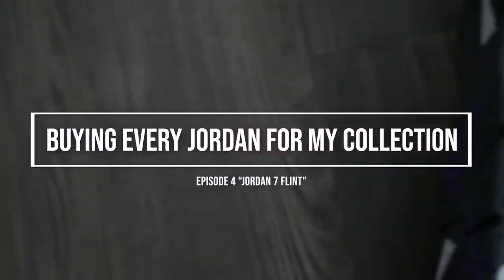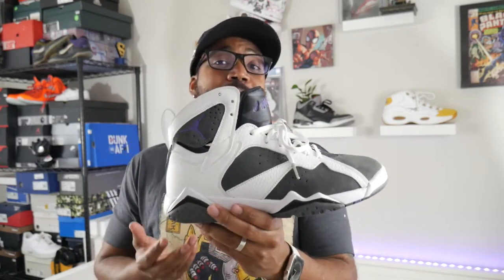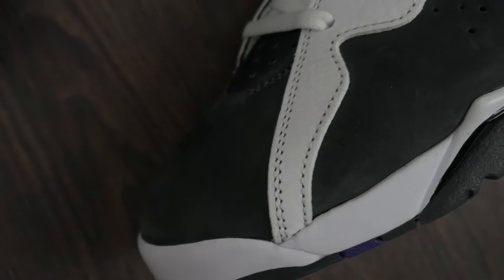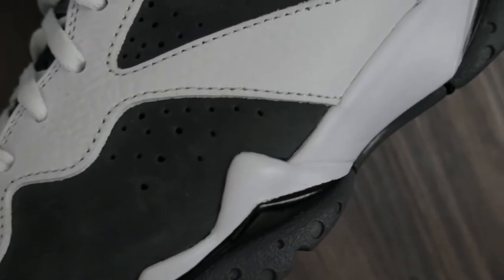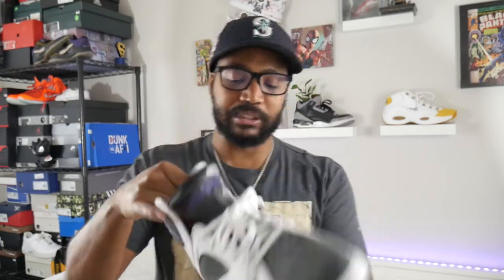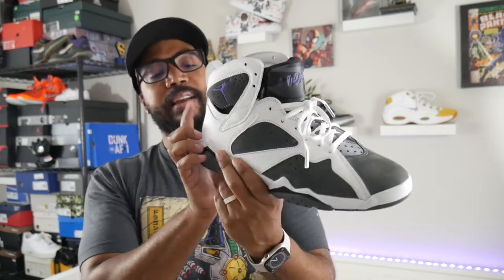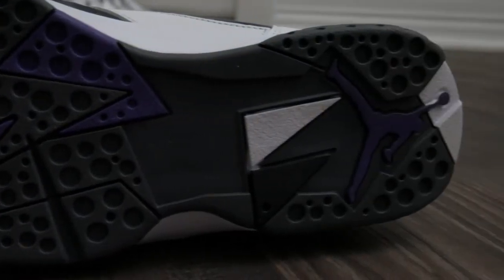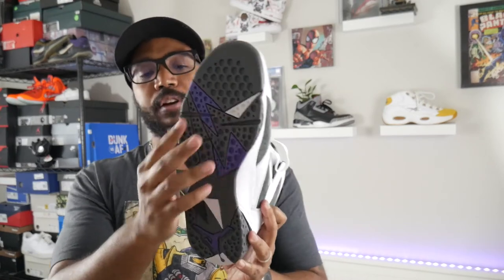THESE JORDANS SAT ON SHELVES: BUYING EVERY JORDAN EPISODE 4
We are back with the fourth episode of Buying Every Jordan For My Collection. Today, I am adding the 2021 Retro of the Jordan 7 "Flint". All I have to say is, GR is not a bad thing.

Instagram and Twitter: @madwatcher